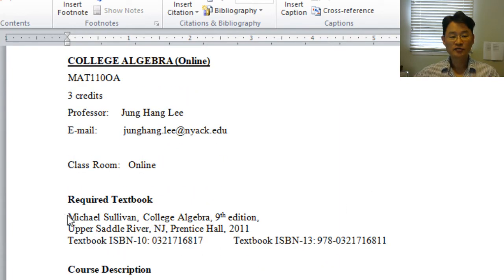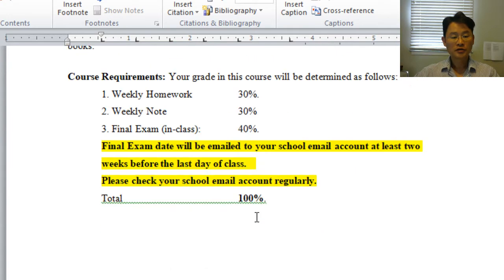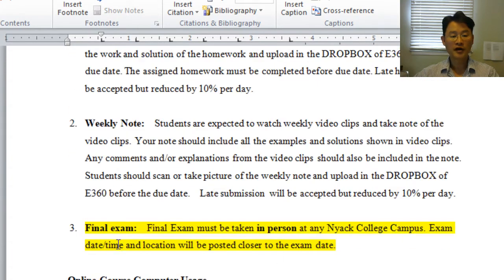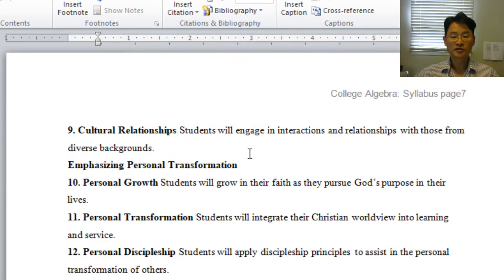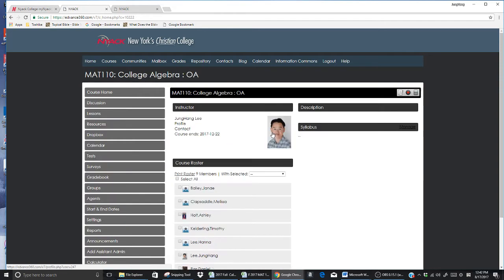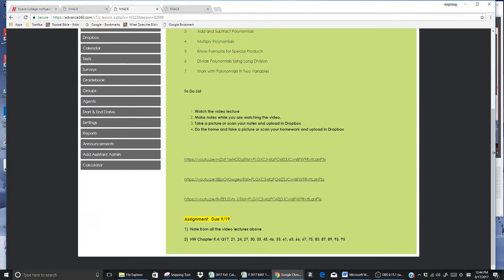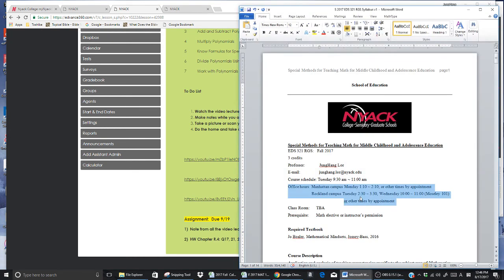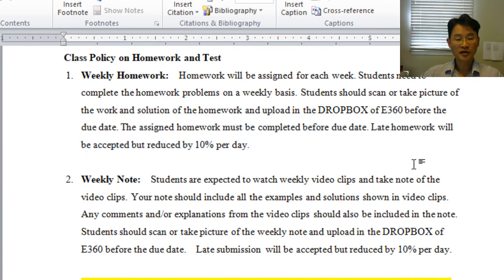Introudction MAT 110 OA